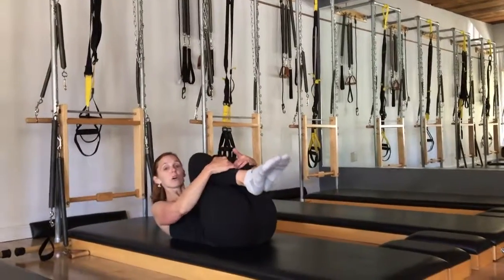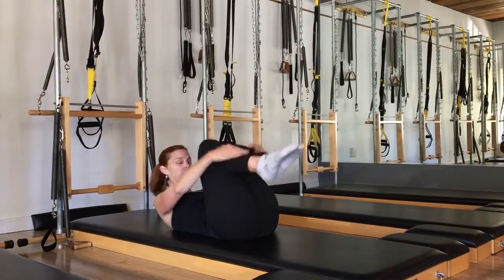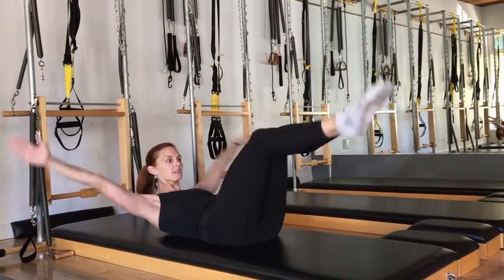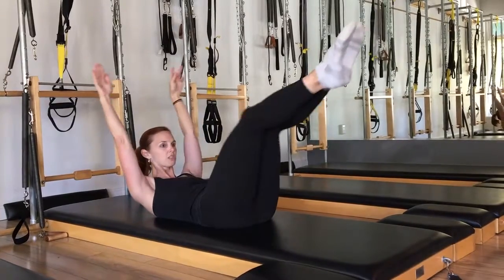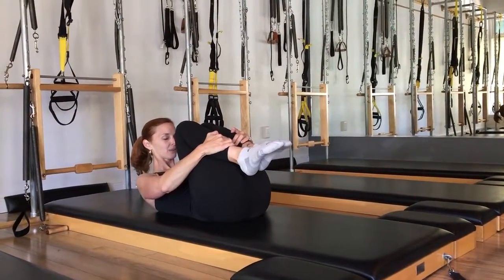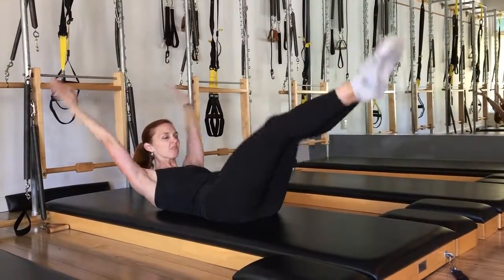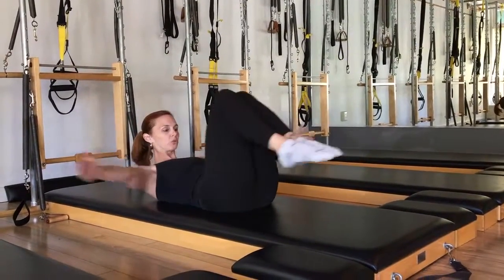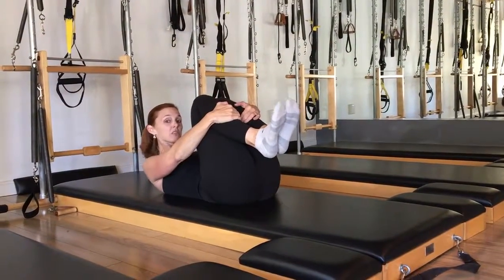Double Leg Stretch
Cheryl demonstrating Double Leg Stretch